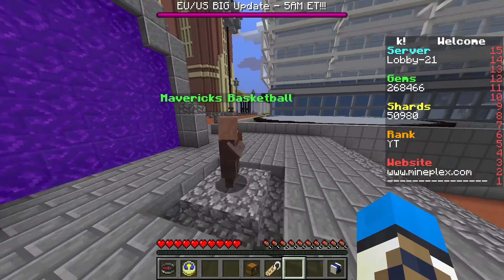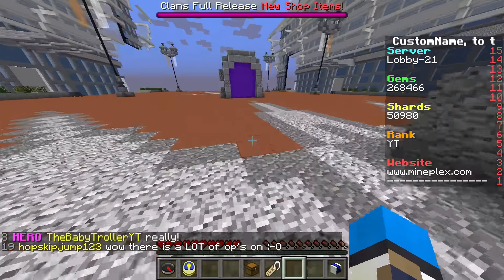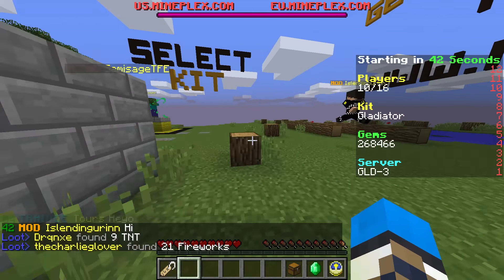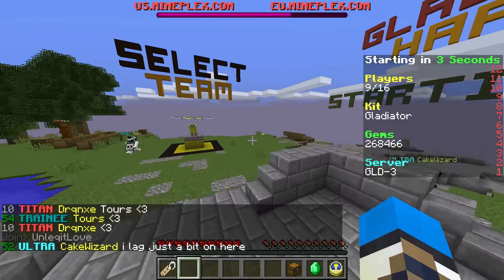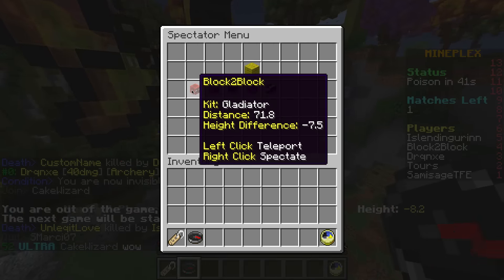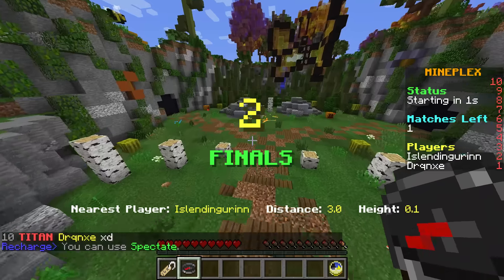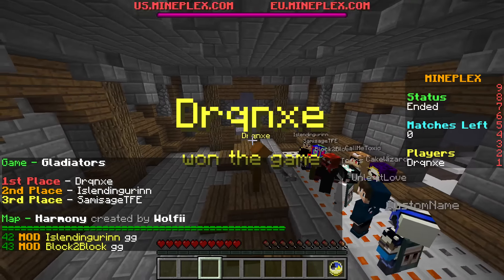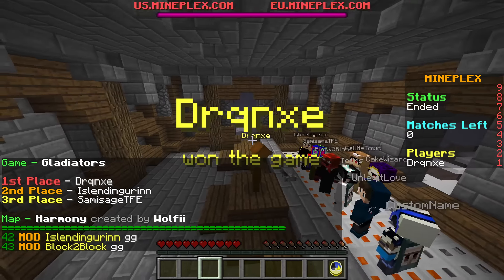MINEPLEX BIG UPDATE - NEW Lobby Update | Old Videos